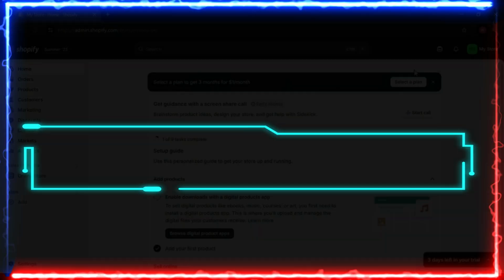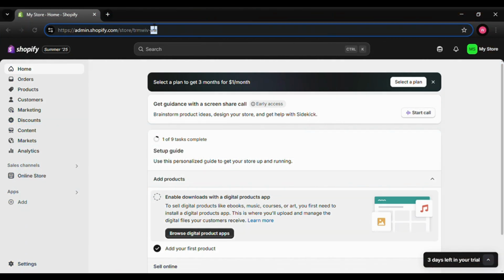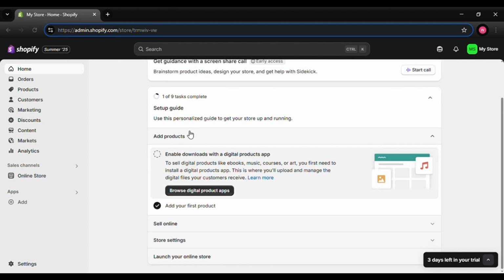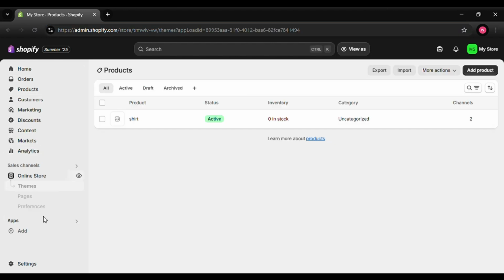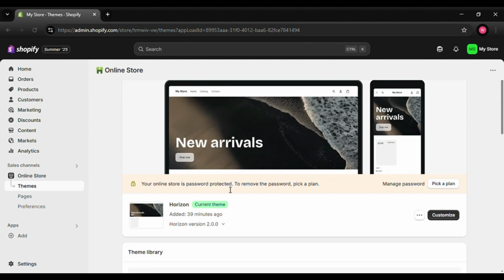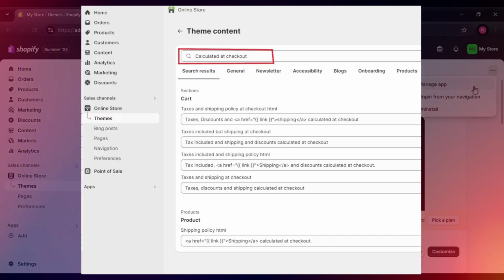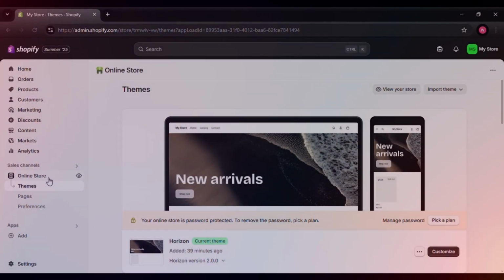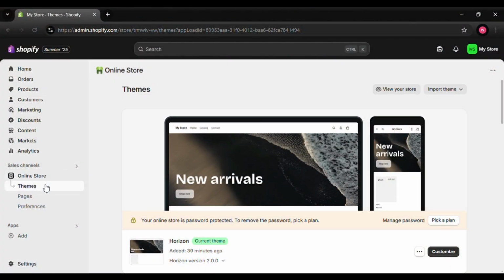How To Remove Shipping Calculated At Checkout Shopify (Super Simple)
Tired of the “Shipping calculated at checkout” message that’s scaring away your customers? We’ll guide you through editing your Shopify theme language files, updating shipping profiles, and optionally using Shopify Liquid code for full customization. You'll also learn best practices for setting up clear and transparent shipping rates across product variants and international regions. Great for anyone wanting to boost trust, reduce cart abandonment, and offer a more premium shopping experience.